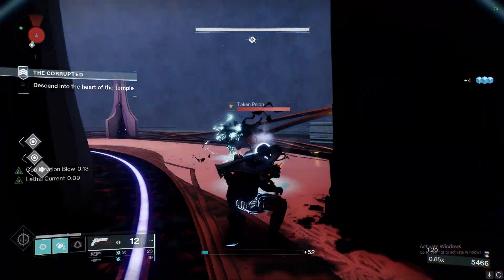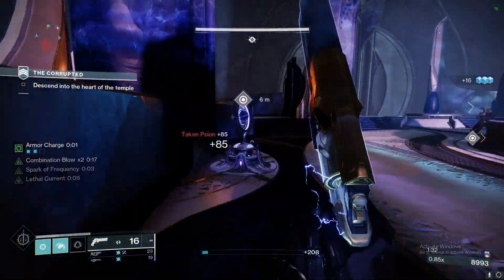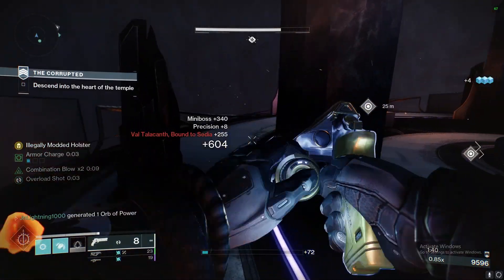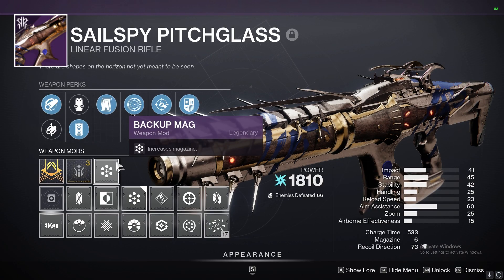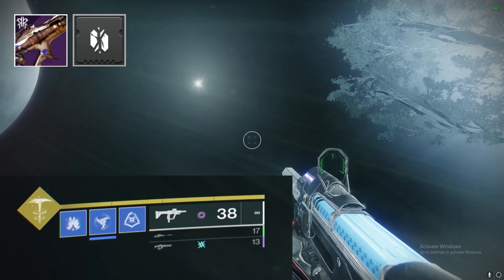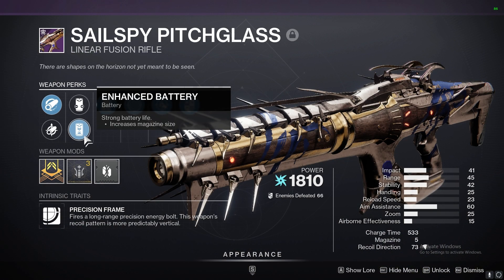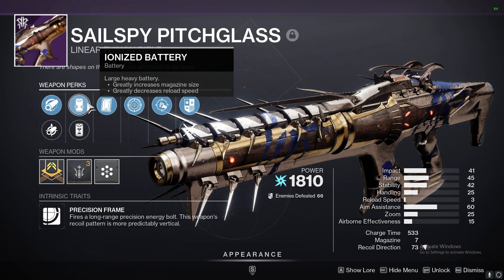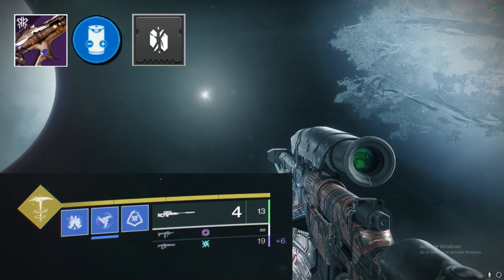Ugh Bungie, This Must Be A Bug... Right?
In this video i expose a weird interaction between linear fusion rifles and the backup magazine mod, For what ever bungie spagetti code reason whenever you aquip a backup magazine mod on your linear fusion rifle you ammo reserve drop defeating the purpose of giving you more ammo in the first place